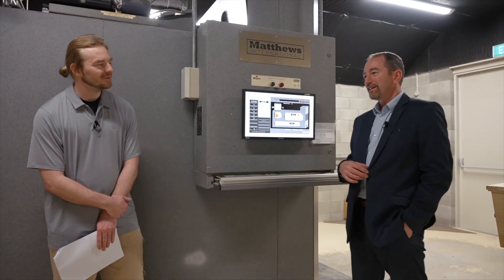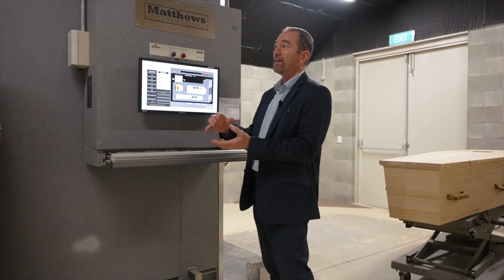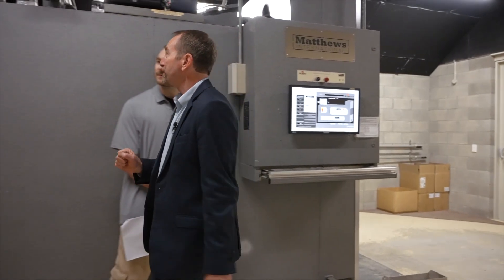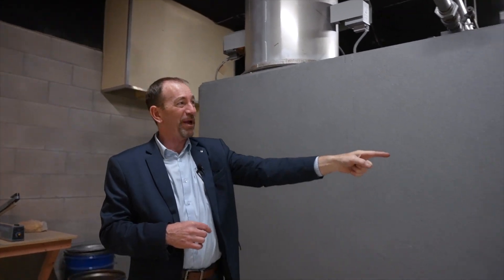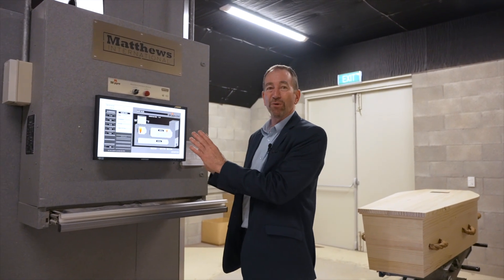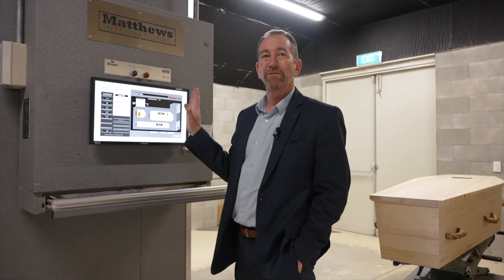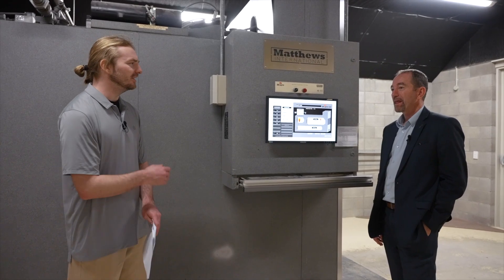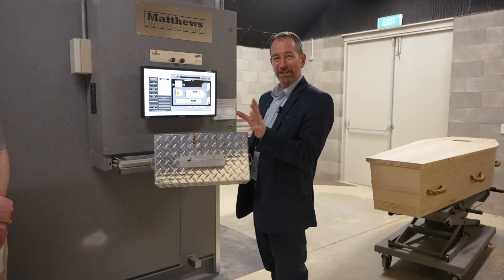How are emissions handled with a good cremator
Clean Green or just mean, not all cremators are created equal, long before it was trendy we have been saving the planet with the system/type of cremator we have.

In this video, we dive into a commonly misunderstood aspect of cremation: what happens to the smoke, ash, and emissions during the process. Do crematoriums really release large clouds of smoke and ash into the air? We address this concern head-on by explaining the advanced technology behind modern cremation systems.

With our certified cremator and air discharge licence, we ensure a clean, environmentally responsible process that minimises pollutants. Learn about our cremation process, pollution control systems, and how a monitoring company oversees operations for continuous safety and compliance.
We also touch on the question of what remains after cremation. Spoiler: it’s not what you might think! Stick around for our next video where we’ll reveal the final stage of the process.